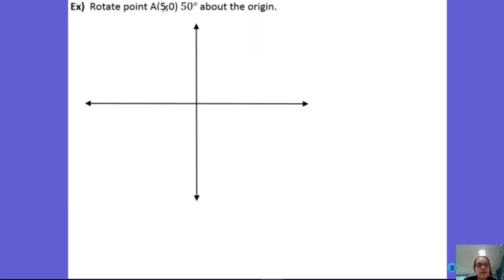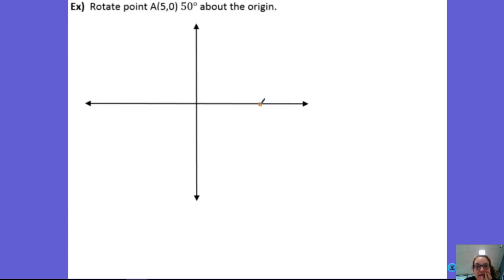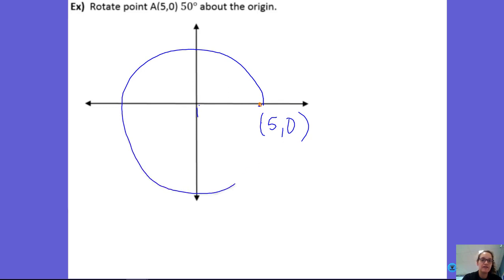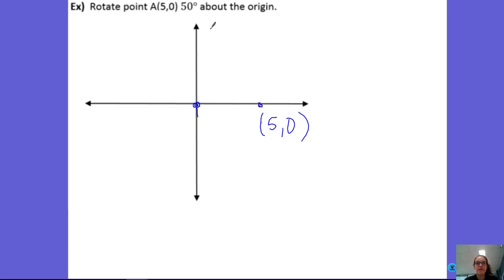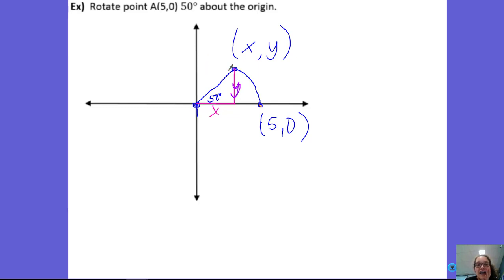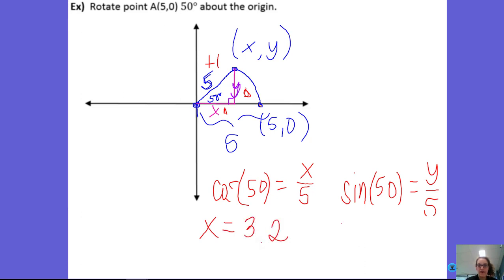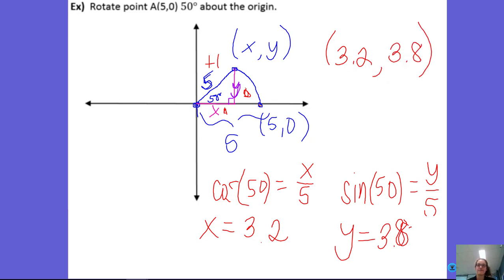9.3 Rotating a point about the origin by a non-90 multiple